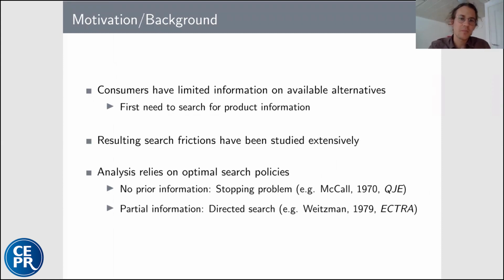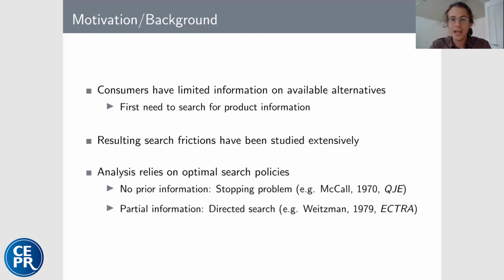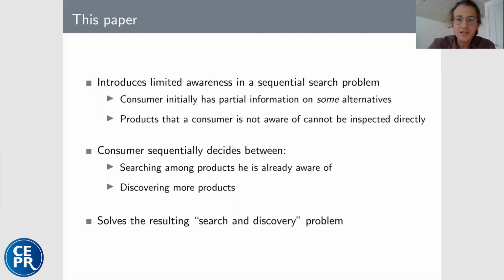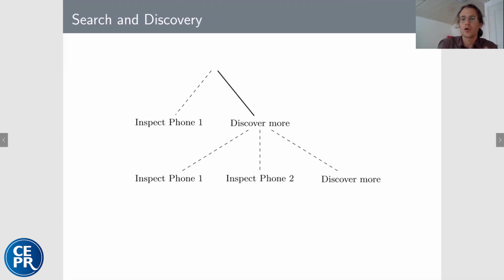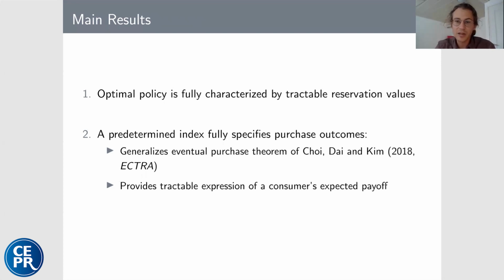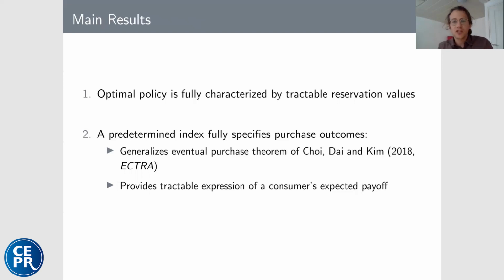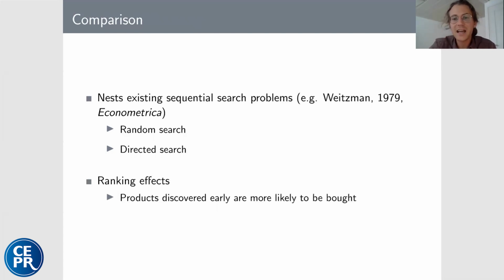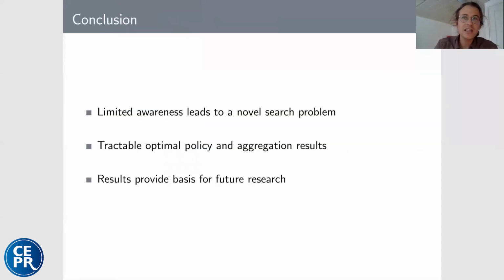Optimal Search and Discovery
A webinar series from the 2020 CEPR/JIE School on Applied Industrial Organisation. Rafael P. Greminger, Tilburg University presenting “Optimal Search and Discovery”